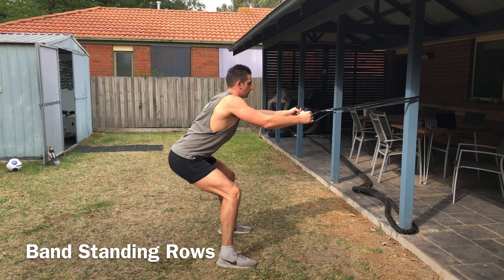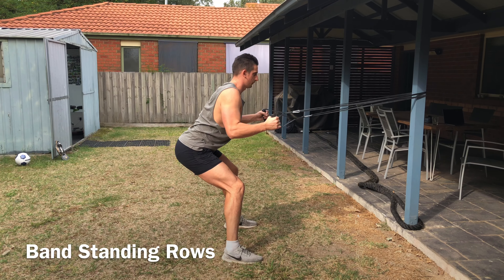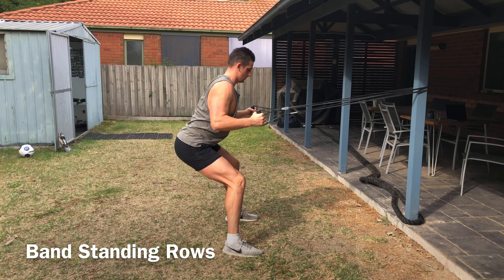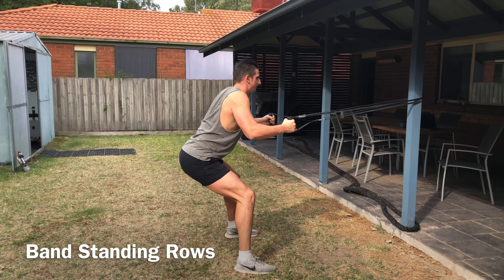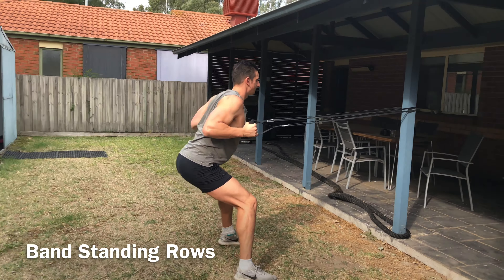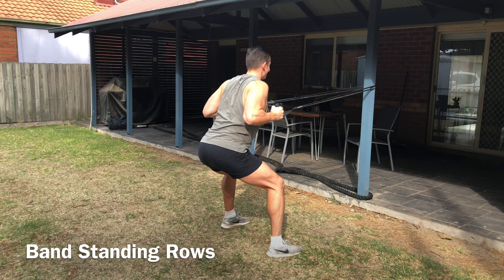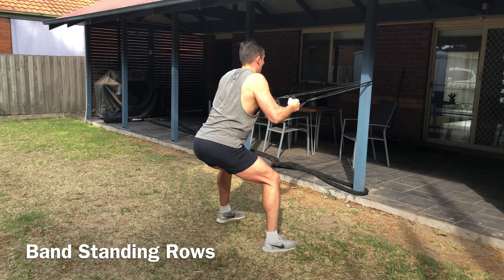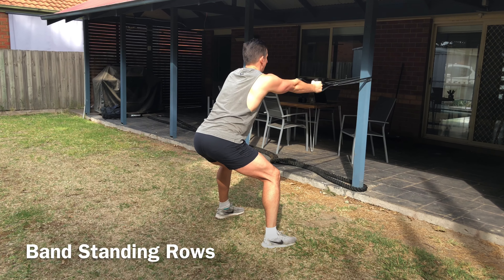Band Standing Rows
Anchor the band in front of you to a stable structure at around waist height. Grab the attachment in both hands, then step back from the anchor point so that there’s tension on the band.  Contract the back muscles on the working side to pull the handle in to your midsection. When your hand reaches just outside your torso, squeeze the contraction hard, then slowly return to the start (arm extended) position. Complete all reps on that side, then switch sides and repeat.